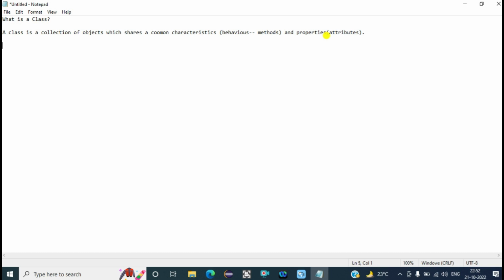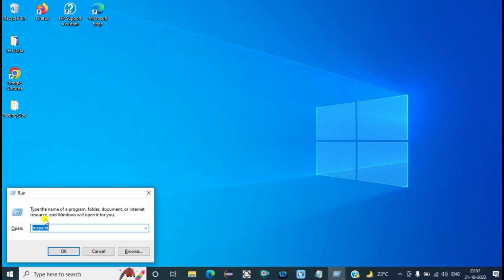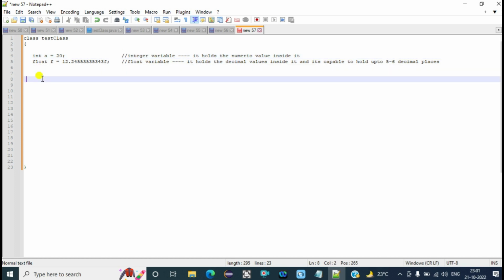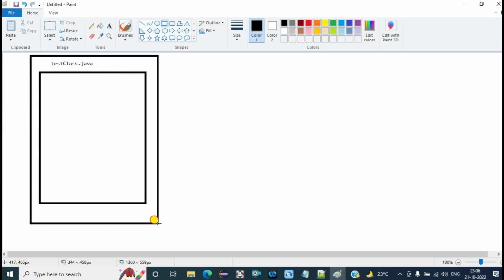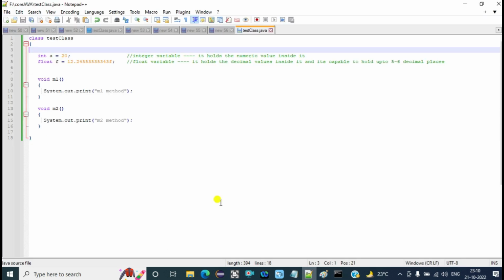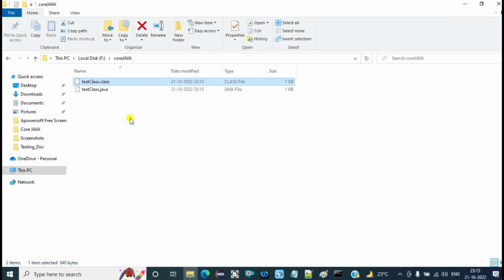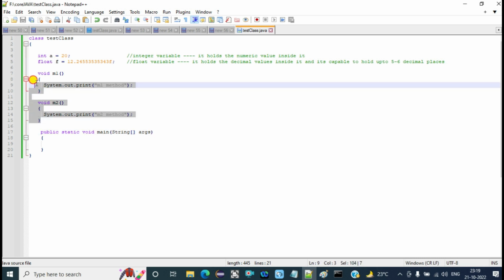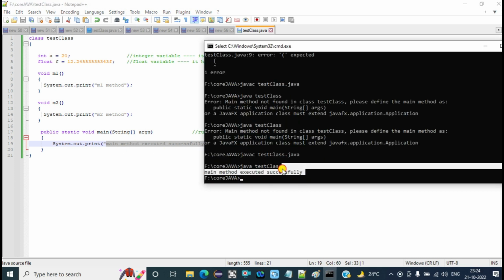2) What is a Class in JAVA?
If someone missed the last video which was about "Basic Introduction of JAVA" and how to install and setup JAVA & Eclipse on your machine.

Than please watch the previous video of queue, link is shared below:-